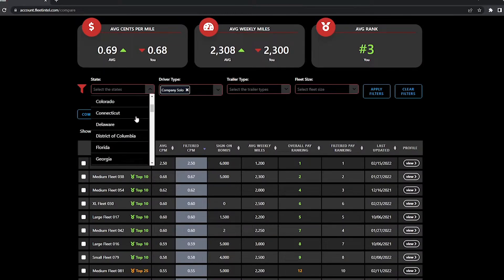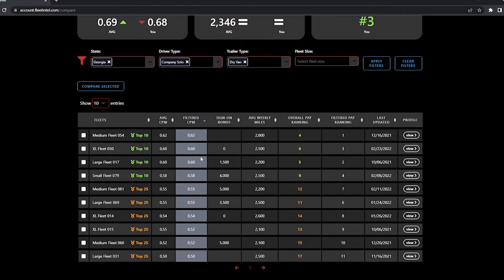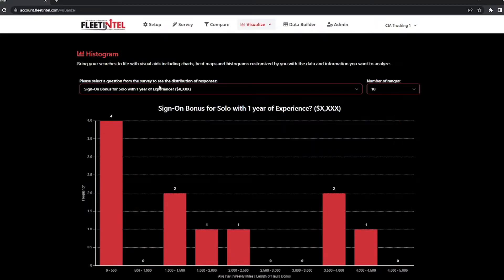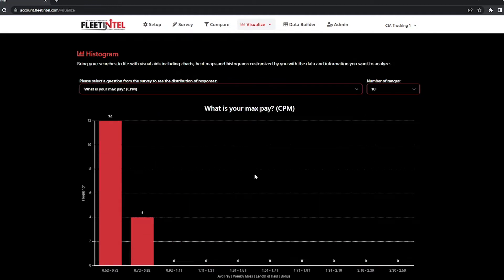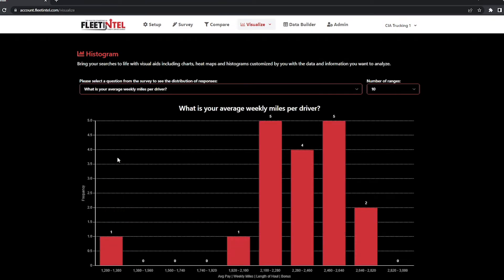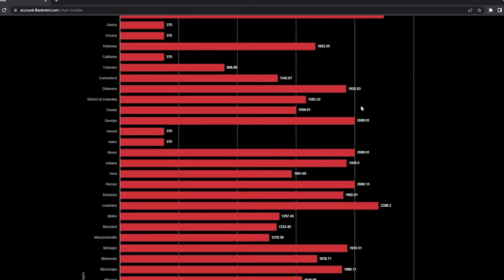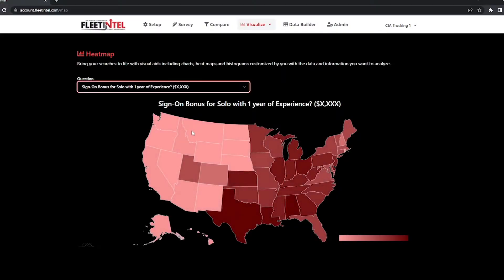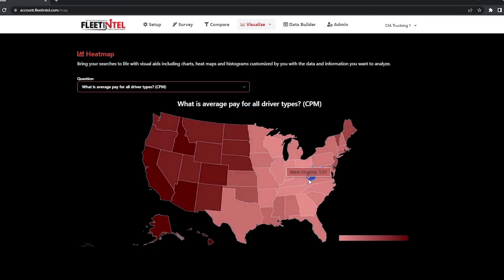How Can Fleet Intel Help You?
Fleet Intel allows carriers to make vital decisions for their business. Using Fleet Intel, you can review the latest industry information on current driver pay, benefits and offerings, build custom reports, and analyze the information to help make decisions for your carrier.